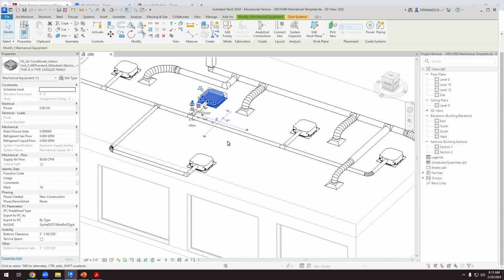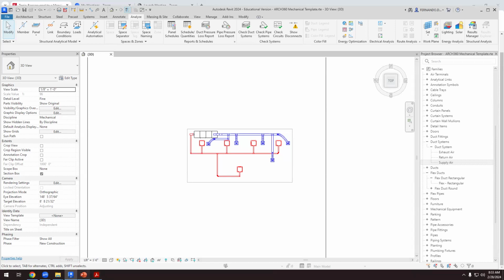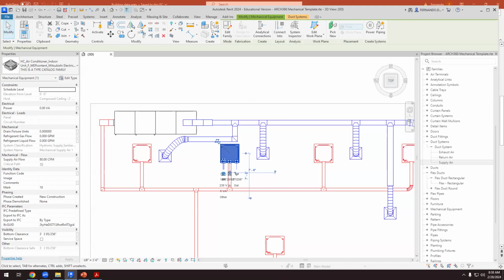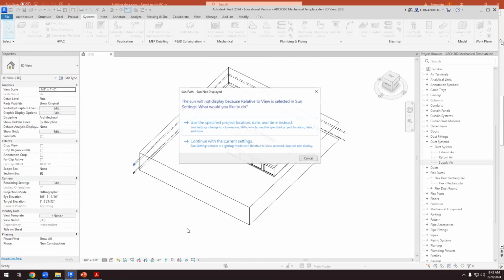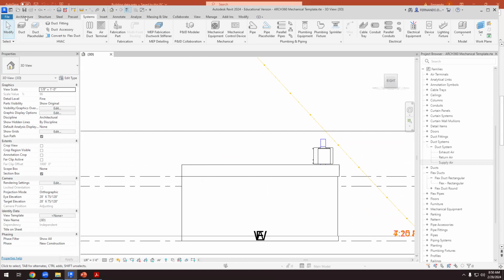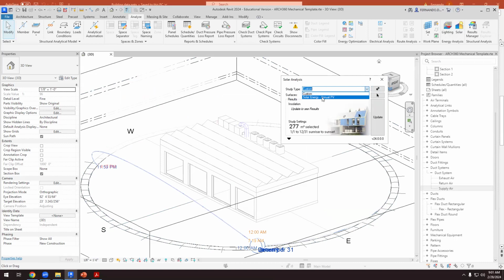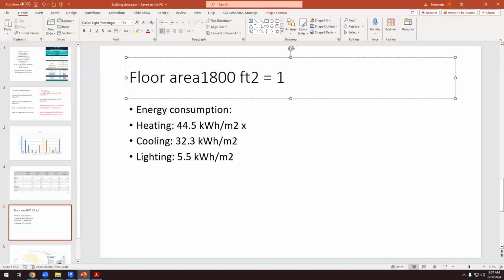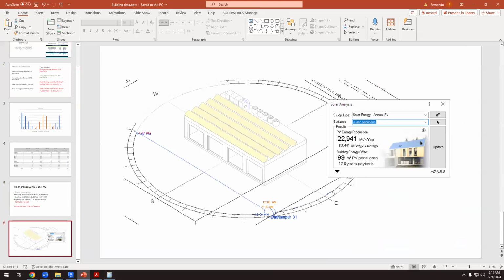ARCH 360 SOLAR PV ANALYSIS